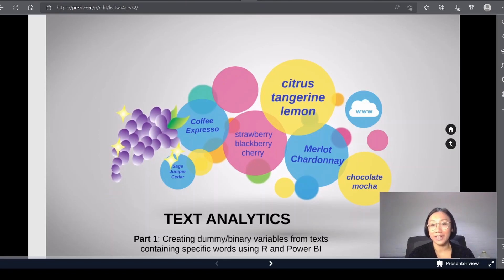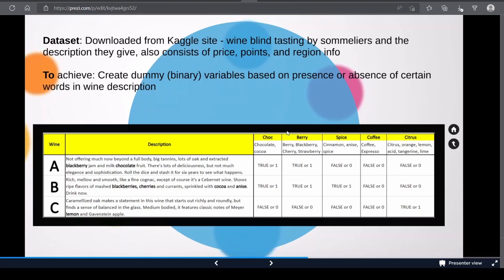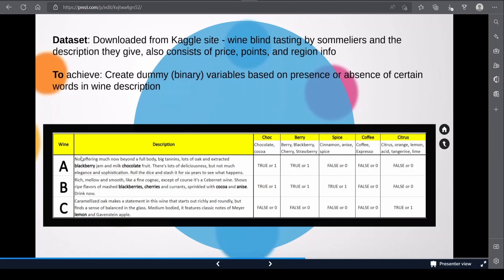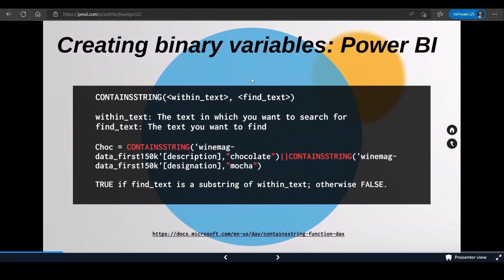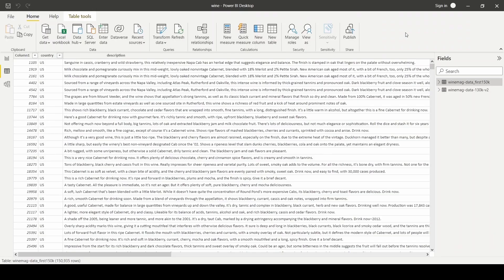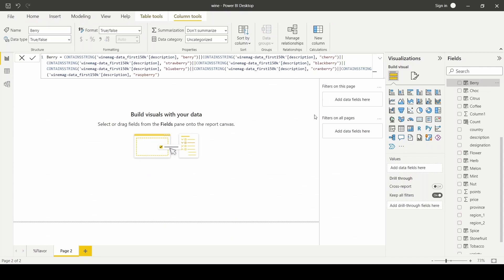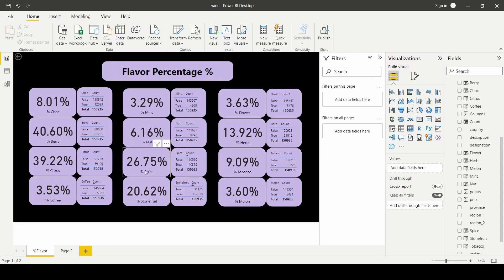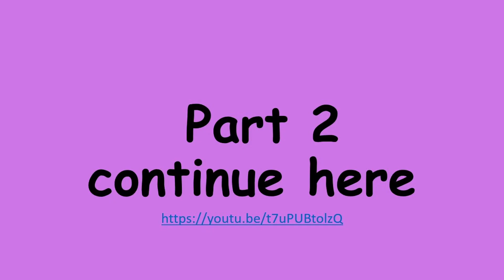How to create binary/dummy variables from text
This video is part 1 of how to create binary/dummy variables from text using Power BI contain strings function. You can also use R (part 2 video

Note: The PowerBI uploaded in my github is a truncated version of the wine data. Please go to kaggle to download the full dataset. Sample dataset y is provided if you want to use it.

Timestamp:
00:00 Introduction
00:25 Target state
01:57 Power BI containsstring() function
02:35 Power BI worksheet using wine dataset
03:08 Creating Berry flavor dummy variable
03:24 Creating Citrus flavor dummy variable
03:43 Summary of all 12 flavor dummy variables
04:17 Export data to excel